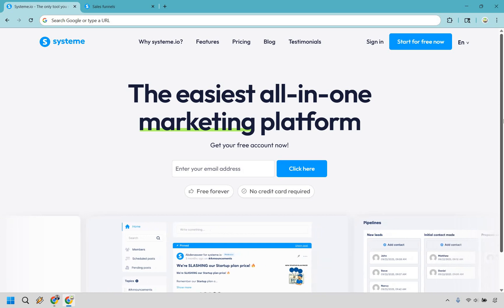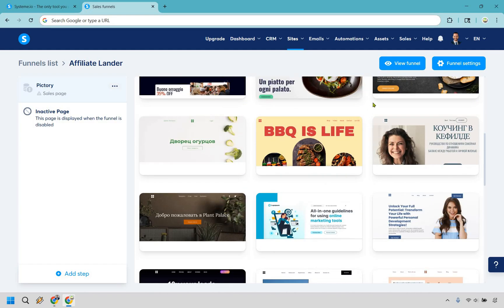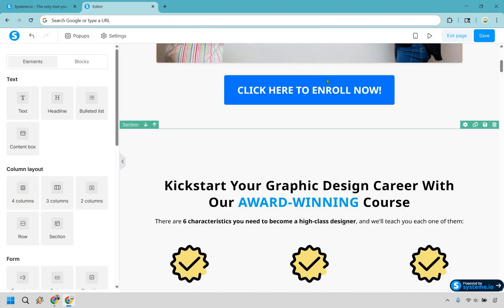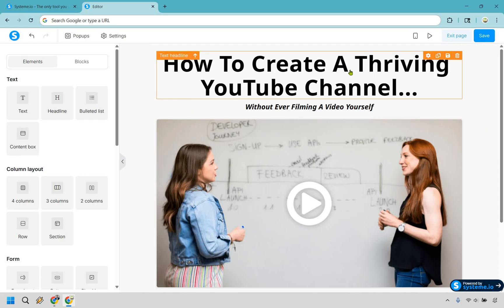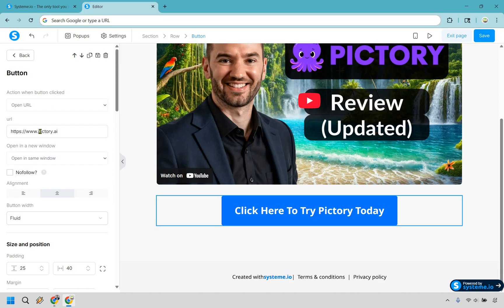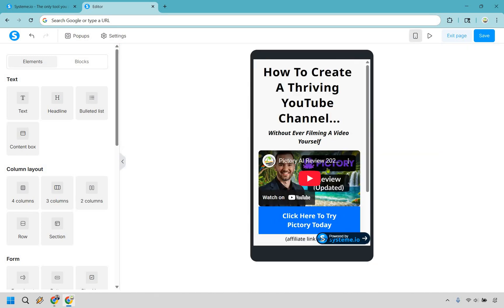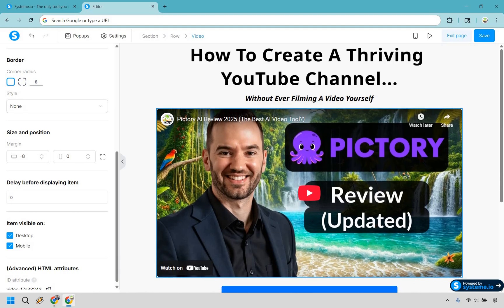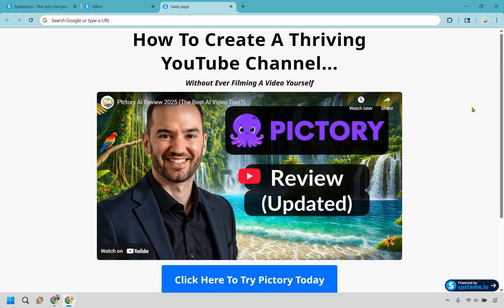How To Create A Landing Page For Affiliate Marketing (For Free In 2025)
How To Create A Landing Page For Affiliate Marketing Free
Try Systeme Free (fast-access affiliate link)

👋 Hey, glad you’re here. In this How To Create A Landing Page For Affiliate Marketing video, I’ll walk you through how to set up a page that actually converts without all the headaches.

🌴 How To Create A Landing Page For Affiliate Marketing: I’ll show you how to design a page that highlights your offer, builds trust, and gets clicks without overcomplicating things.

💸 How To Create A Landing Page For Affiliate Marketing For Free: I’ll cover the tools you can use at no cost, so you can start building momentum without dipping into your wallet.

👍 If this tutorial helps you get your first page live, hit like. It helps more creators wash up on Marketing Island and lets me know these reviews are steering you in the right direction.